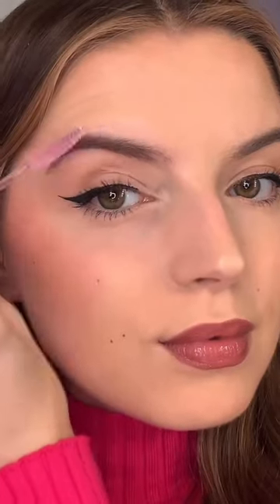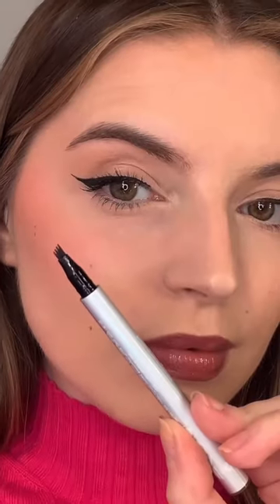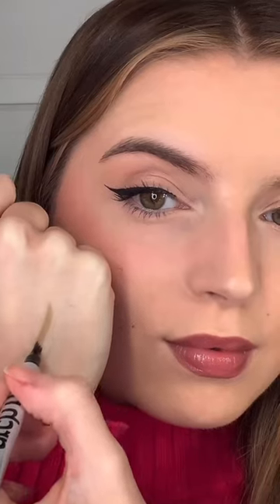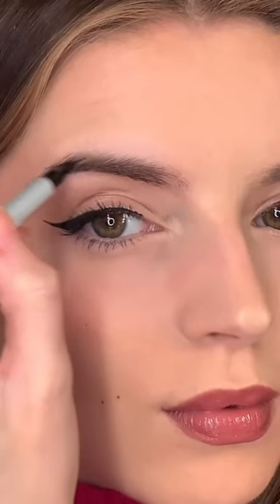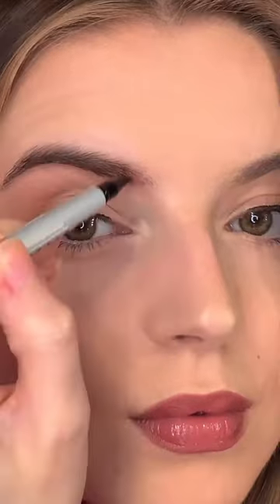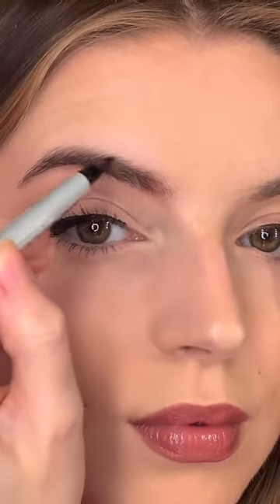eyebrows for dayysssss 😍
"you NEED this brow product"
@artistrybyhan perfecting her brow routine using our arch rival brow pen 😍